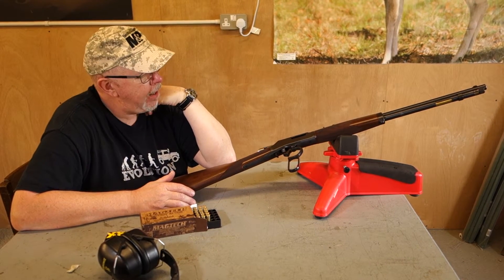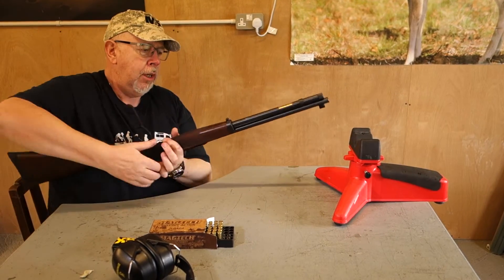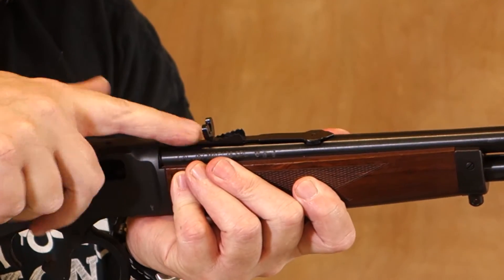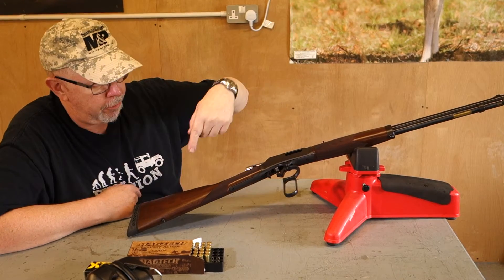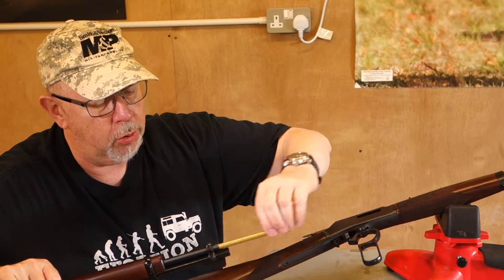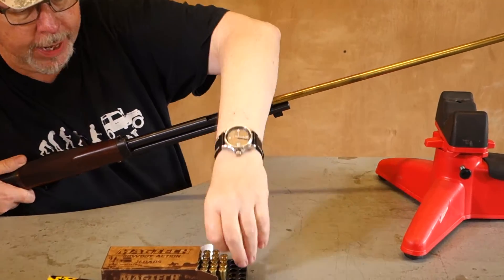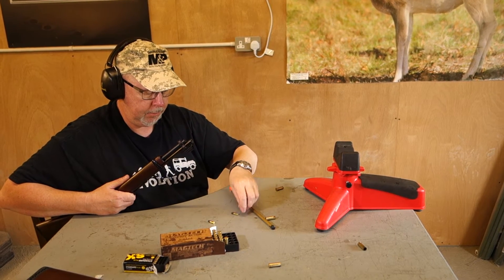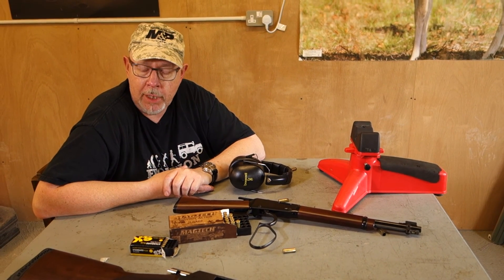The Henry Big Boy Steel in .357/.38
Peter Moore talks through the The Henry Big Boy Steel in .357/.38 and also another surprise item!